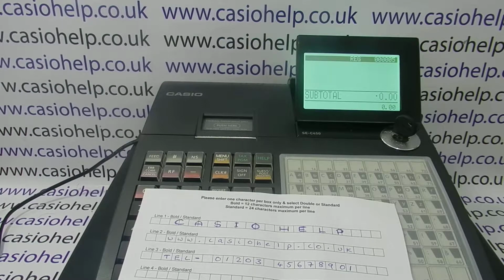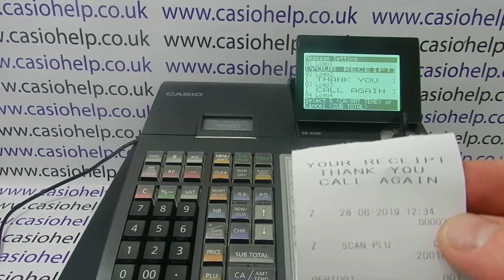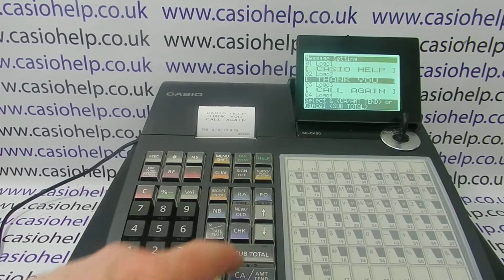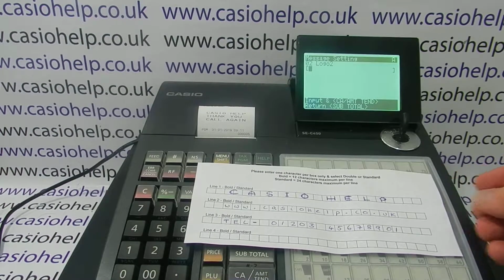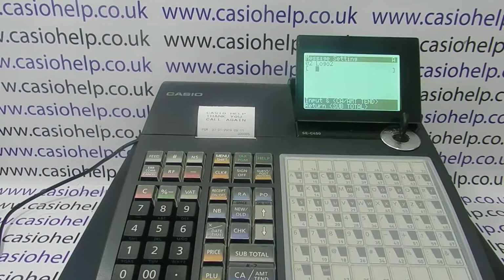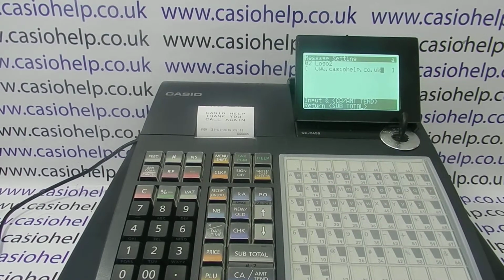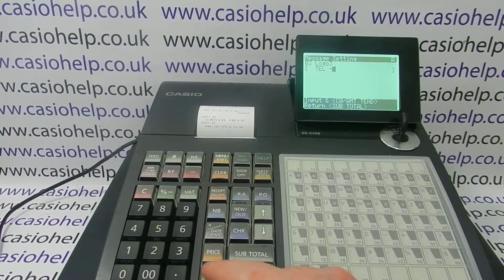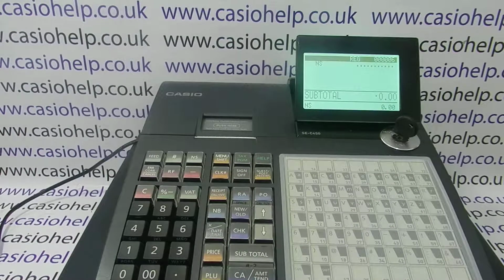How To Program Receipt Header Message On The Casio SE-C450 SEC450 SE C450 Cash Register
How to program receipt header message on the Casio SE-C450 SEC450 SE C450 cash registers,